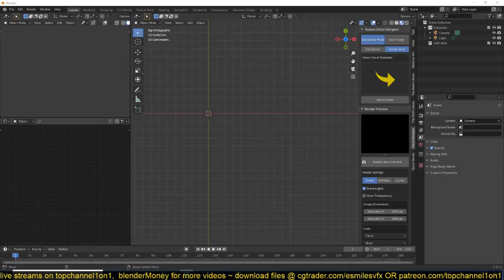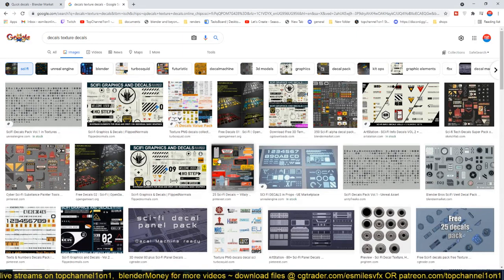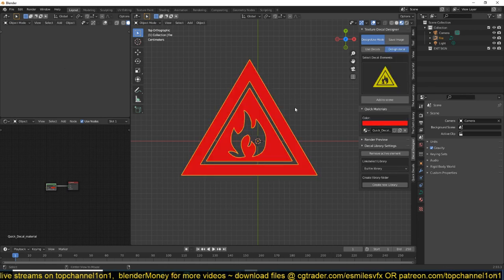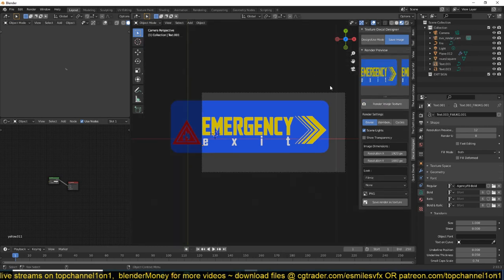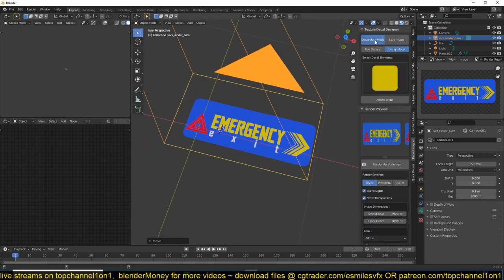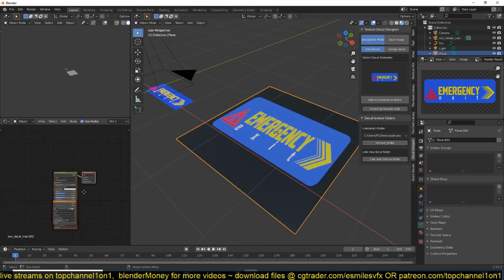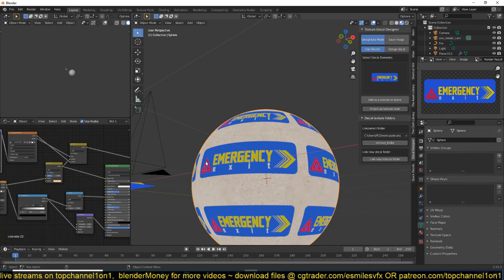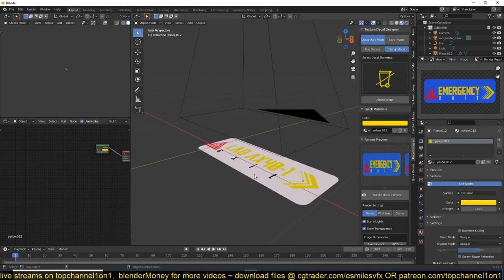blender decal designer addon review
Downloads:
Quick decals addon: